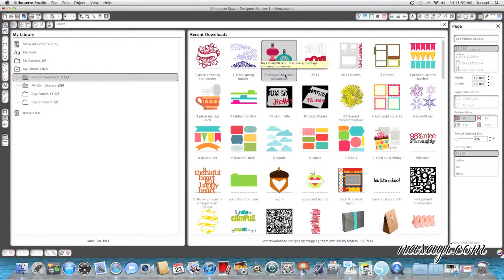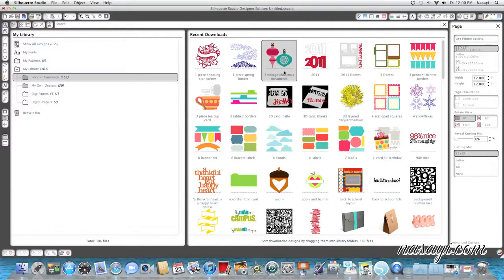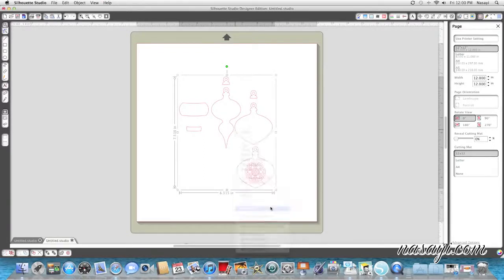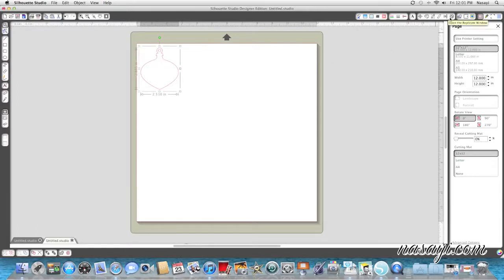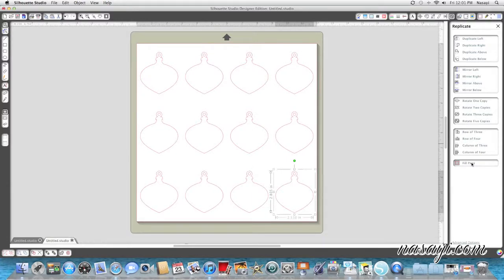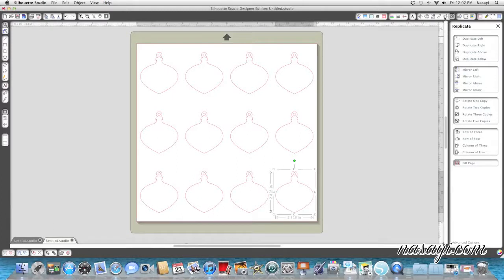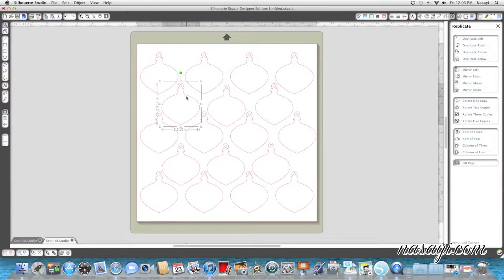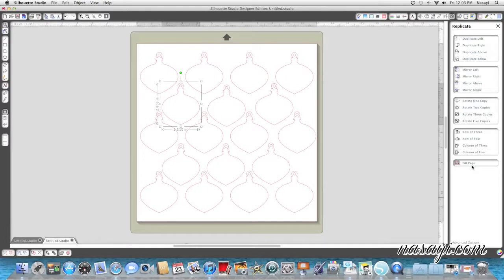Fill Page in Silhouette Studio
Using the Fill Page option in Silhouette Studio